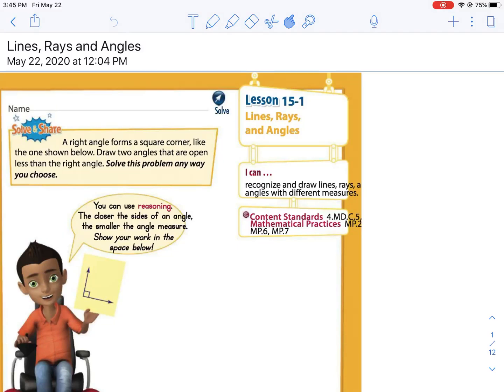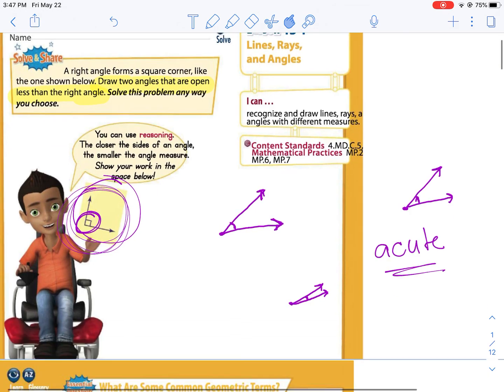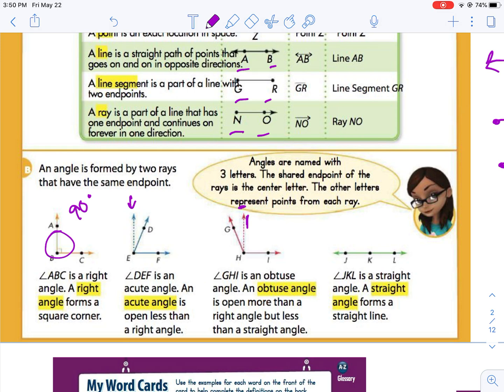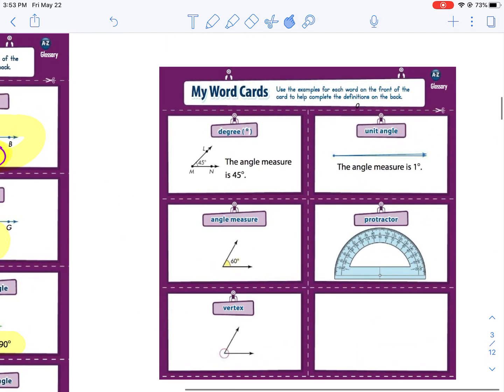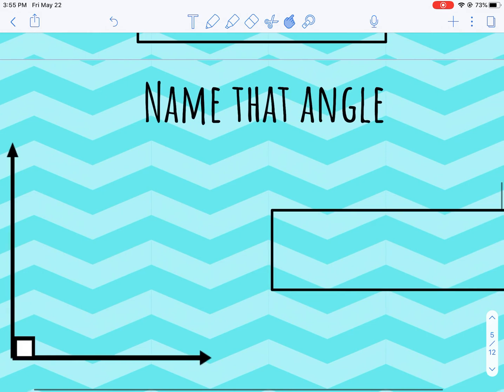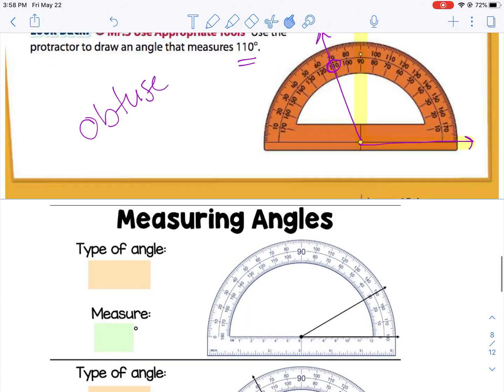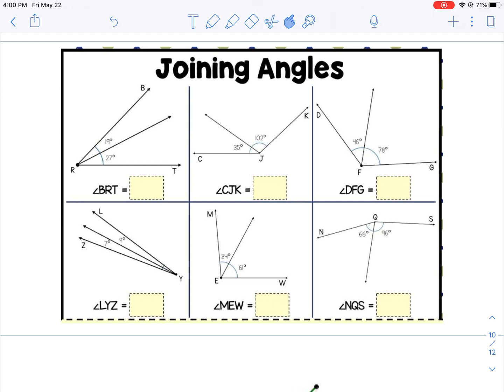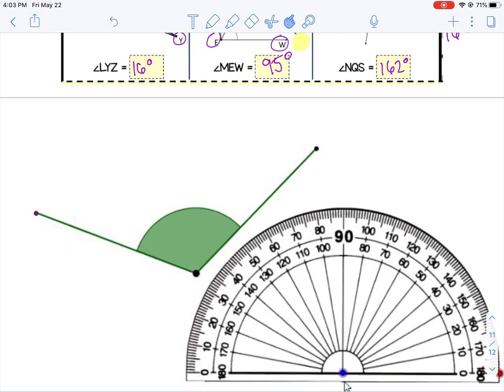Lines, Rays and Angles 4th Grade Lesson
Lines, Rays and Angles 4th Grade Lesson, recorded on Loom.